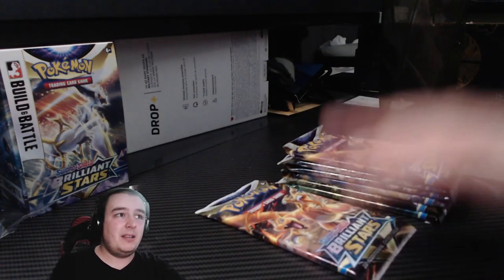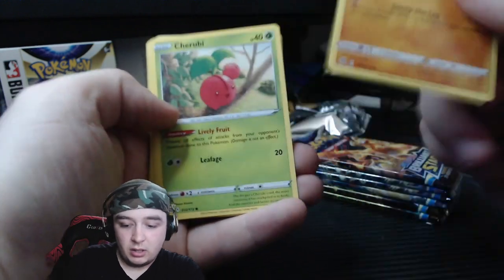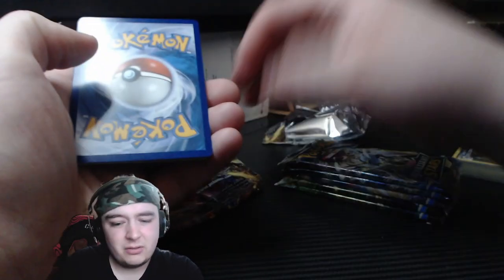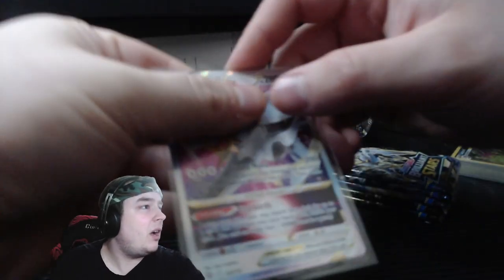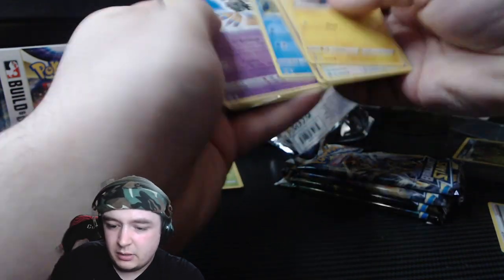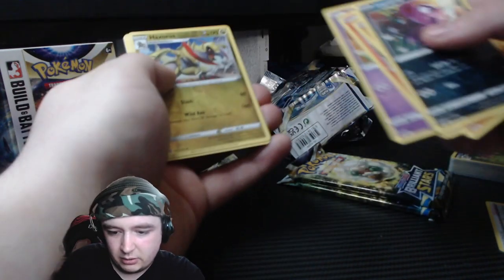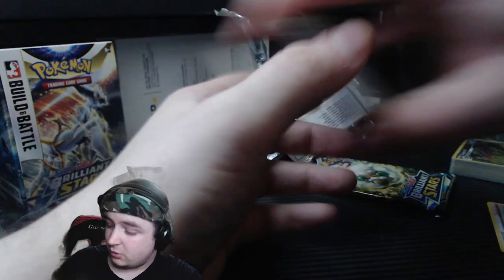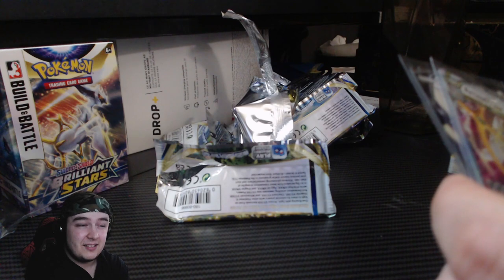My First Ever Brilliant Stars Build And Battle Box Opening!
Heyya again! This is a reupload, i figured out how to make it louder without impairing the audio too much, just note im also working on removing background audio unless yall wanna hear my dads sports games XD

Original Description:
Thanks for stopping by my video! this was made a few weeks back but alas i get distracted easily and put off any form of editing lol but here is this! a little late, wanted to upload this last friday but i had plans so im uploading today! slightly late (but nobody noticed so its fine) i plan on uploading by noon on fridays, buli me if i dont lol

aaaaaaand ive been working on audio, its a hard balance as i live with my dad atm and i dont want to pick him up but yet i want to make myself louder, im trying to figure it out! as is i hope the audio isnt too bad, also was testing something for the camera, didnt work so i wont be doing that anymore lol